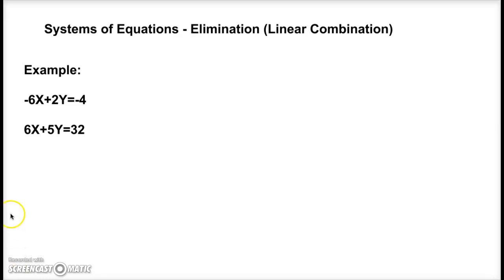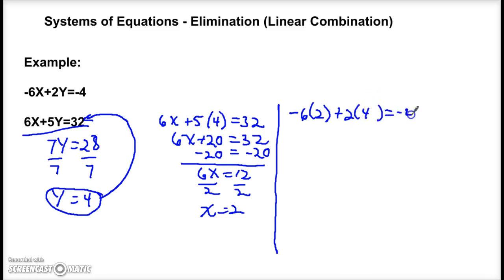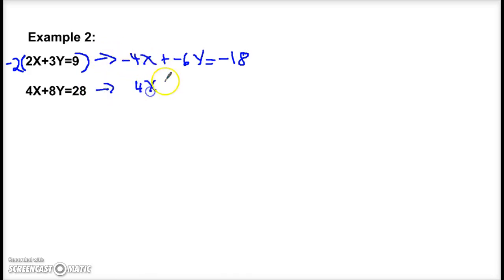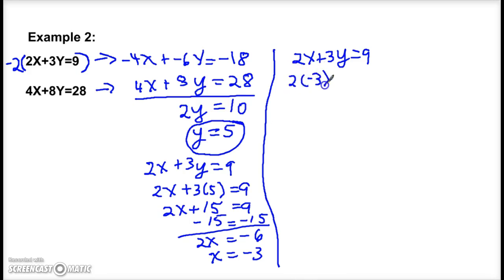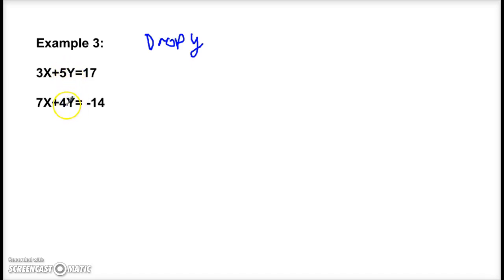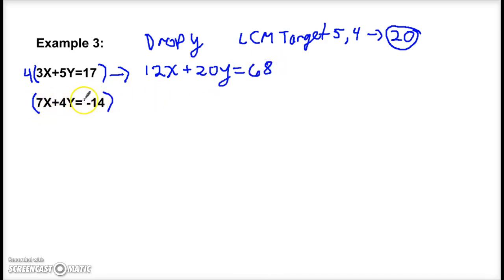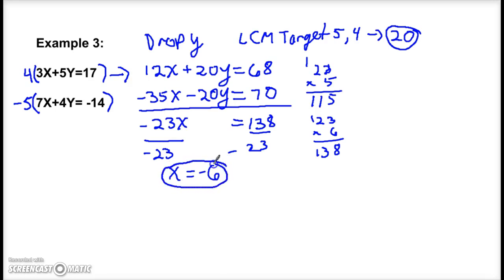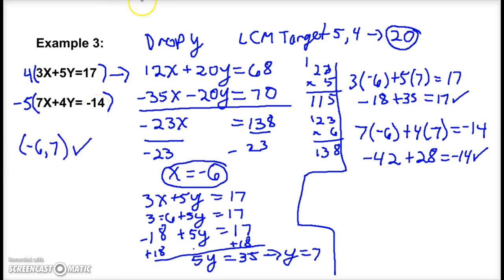Systems of Equations - Elimination